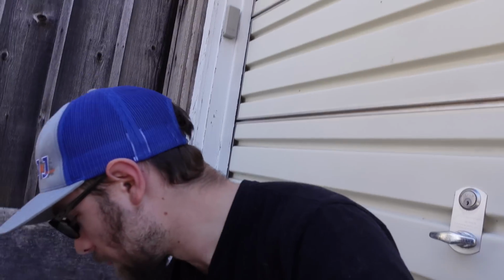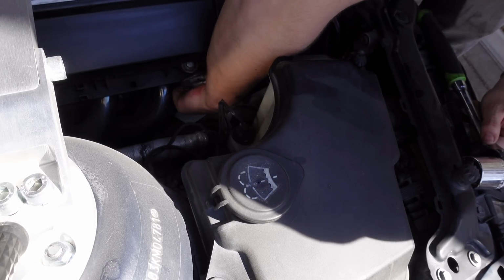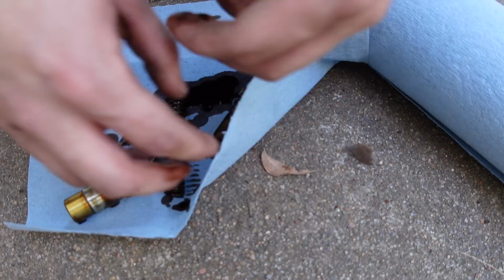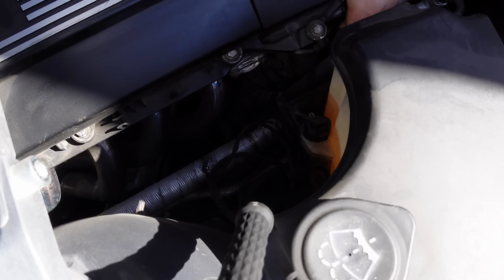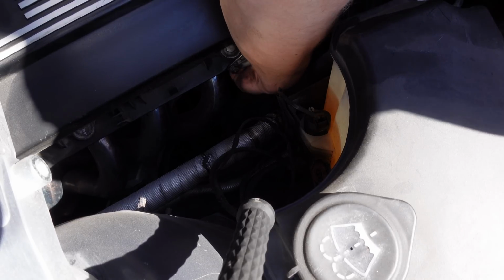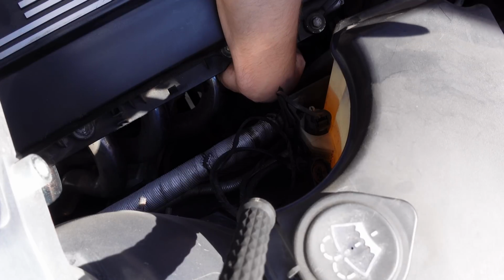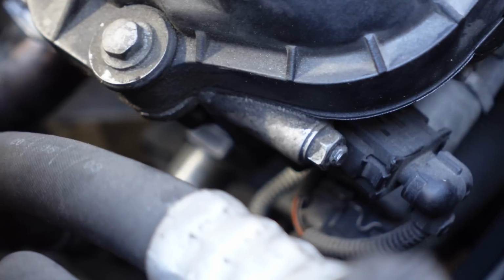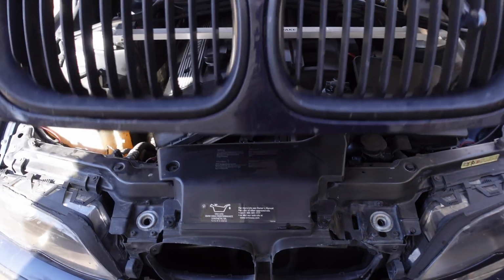Easy Cold-Start Rattle FIX! E46 Timing Chain Tensioner (And INSIGHT update)